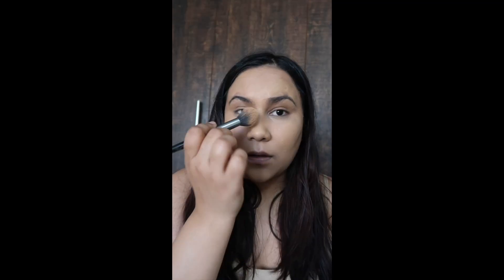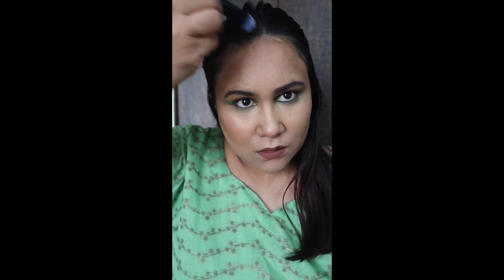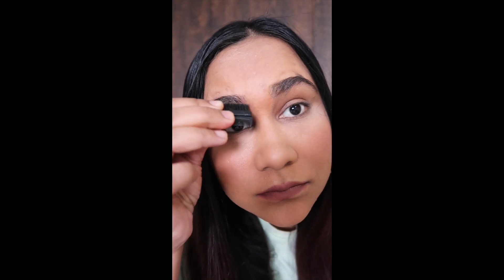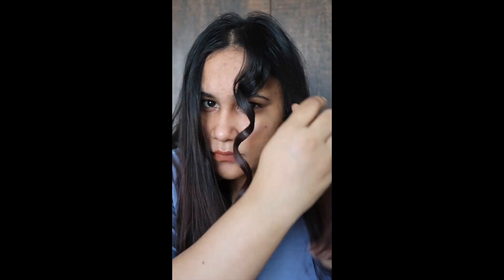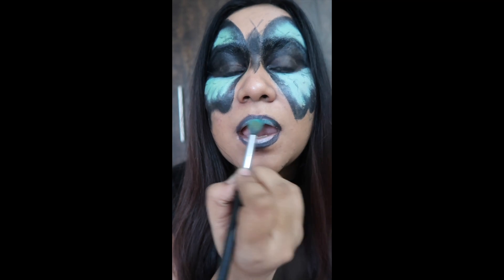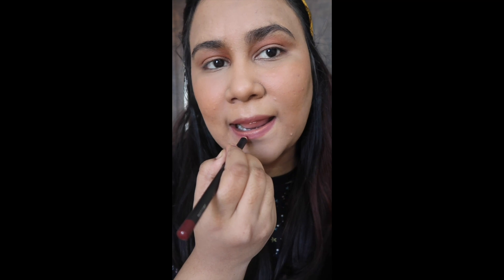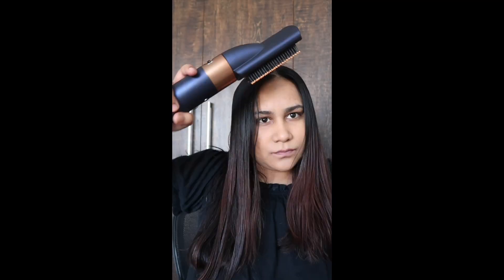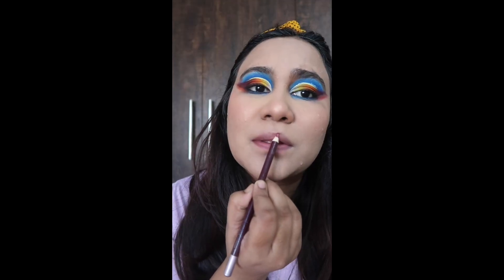Compilation of my shorts tutorial RUCHI KUMARI